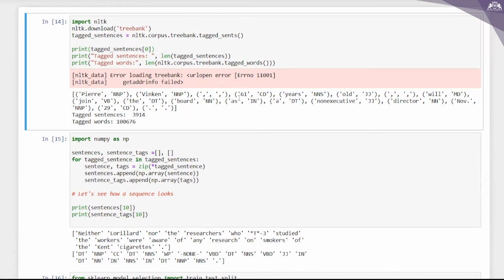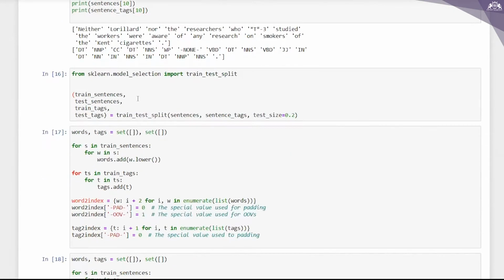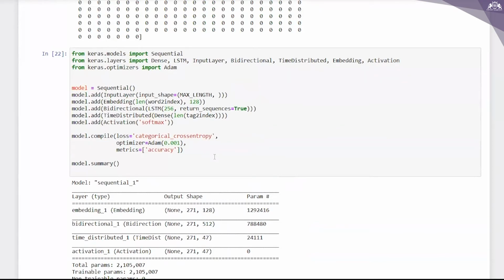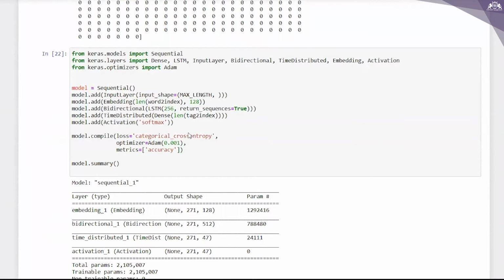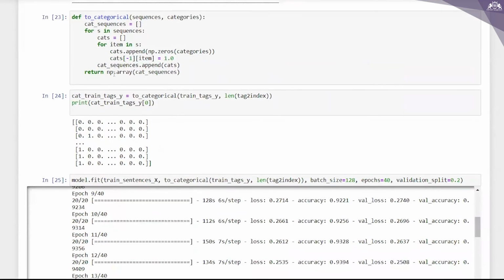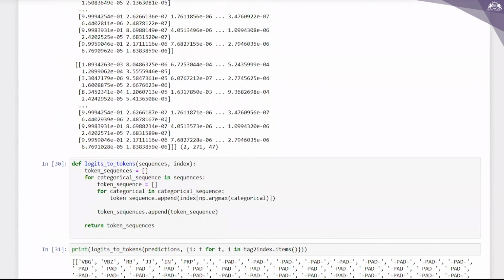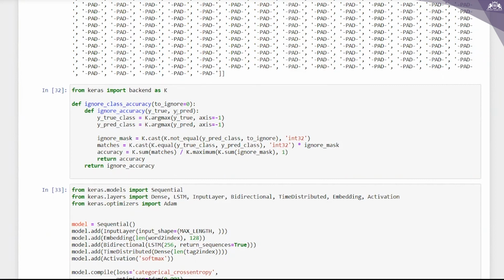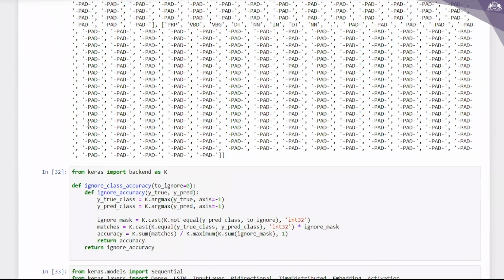AOS Tagging | Best Artificial Intelligence Online Course Tutorial For Beginners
AOS Tagging | Best Artificial Intelligence Online Course Tutorial For Beginners | Henry Harvin

This Henry Harvin video on “AOS Tagging”   is a complete AOS Tagging tutorial for beginners who want to learn AOS Tagging. Manually dragging and dropping tabs on a DocuSign agreement can get repetitive, especially when faced with a field-heavy document. In this episode, we’re sitting down with Raphael Alabi, senior machine learning engineer, to talk about our auto-tagging feature. In collaboration with Google last year, we created the fastest document tagging solution and successfully deployed it to our production environment. The solution involves using computer vision (CV) in addition to state-of-the-art natural language processing (NLP) algorithms. The CV algorithm enabled us to identify potential tag locations within a document as well as the words contained within the document; while LSTM/BERT based NLP algorithm enabled the correct differentiation of the tags into signature, date and text tags. The architecture is very flexible as it can accommodate more tag differentiations via tuning of the LSTM/BERT models. The architecture is also scalable since inference can be run on multiple GPUs thus enabling a faster millisecond response from the NLP/CV models.
So, if you want to learn AOS Tagging go with Henry Harvin.

Key Features:

✅  Recognised Certification
✅  Integrated Curriculum